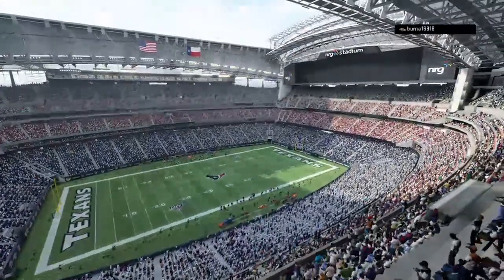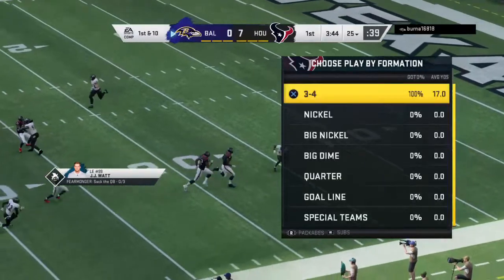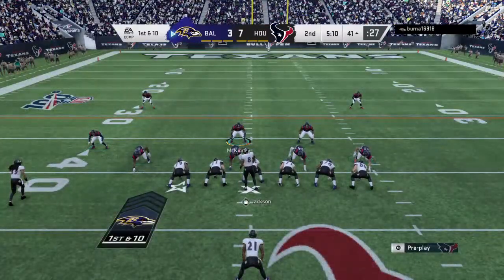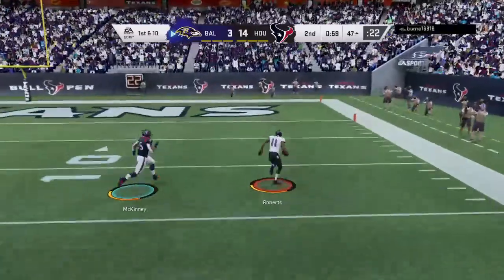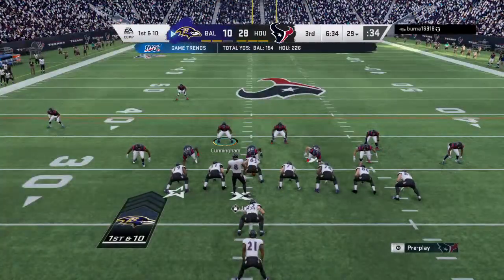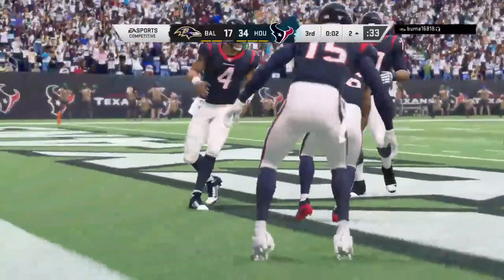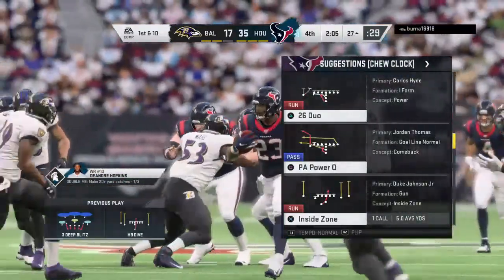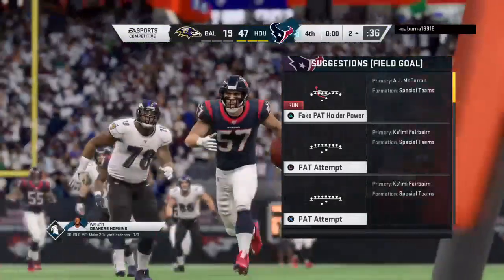breeezlucas1's Live PS4 Broadcast